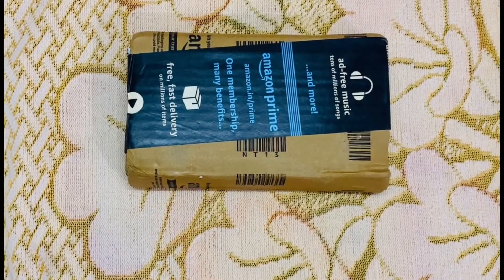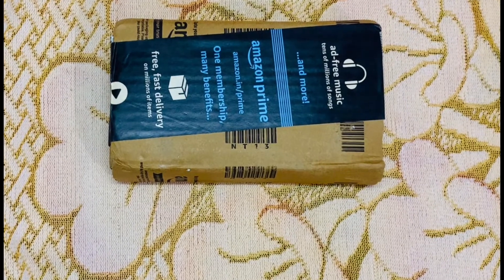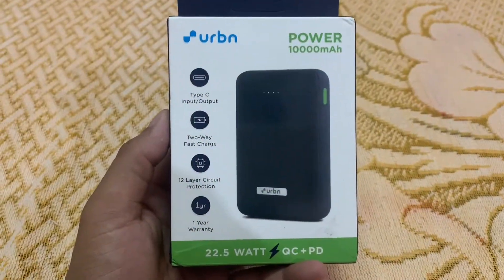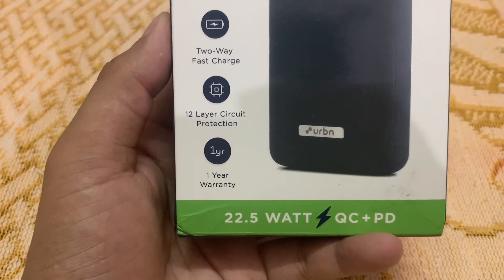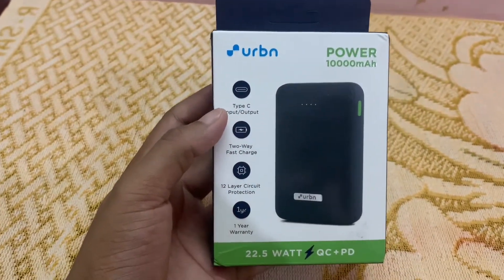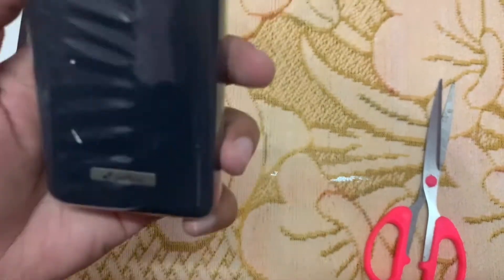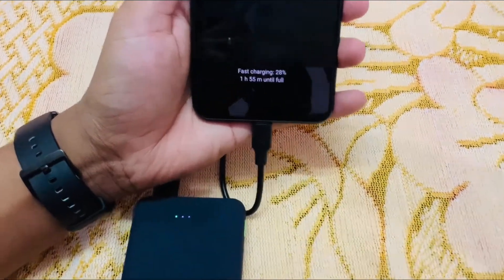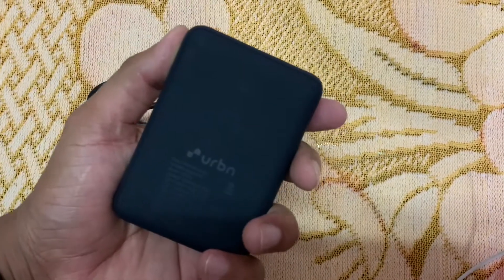URBN Power Bank 10000 mAH Unboxing | Fast Charging 22.5W powerbank unboxing - Technical Vidoes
Watch this video of unboxing most affordable and super fast charging URBN power bank